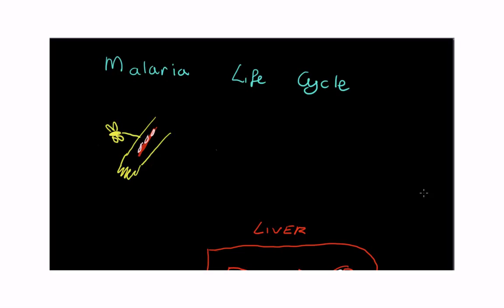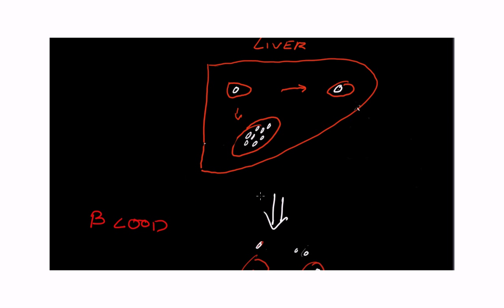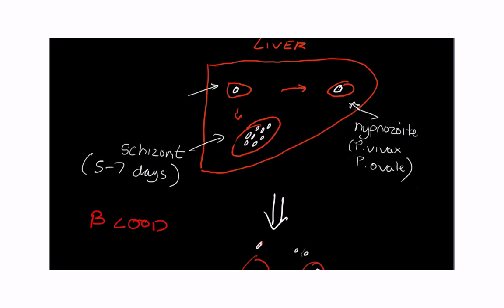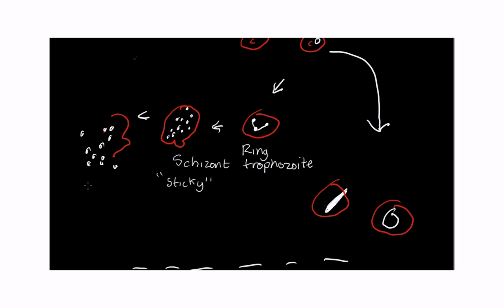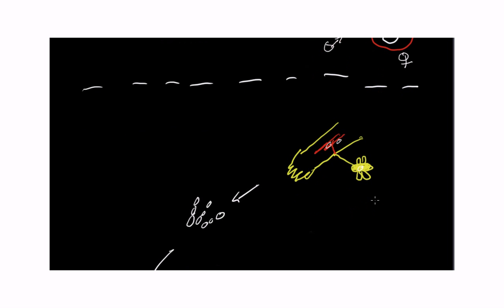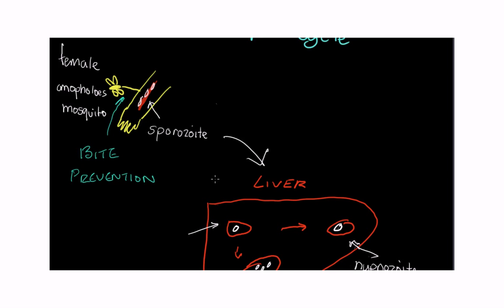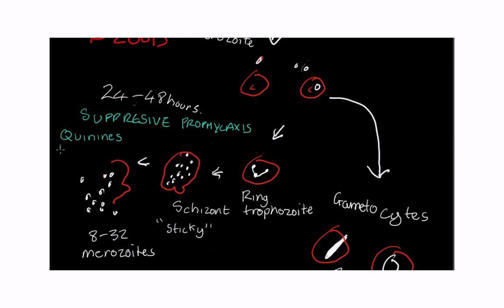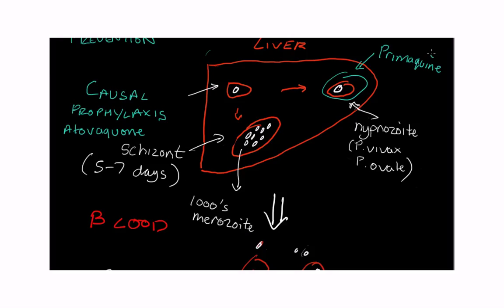Malaria life cycle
A short presentation on the malaria life cycle, now with louder audio so you can hear my dulcet Manchester tones more clearly.